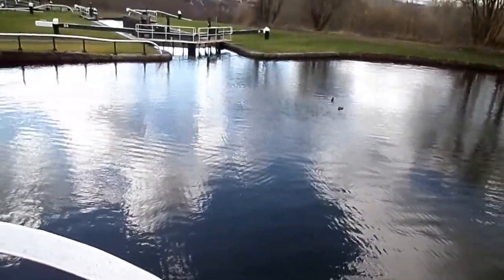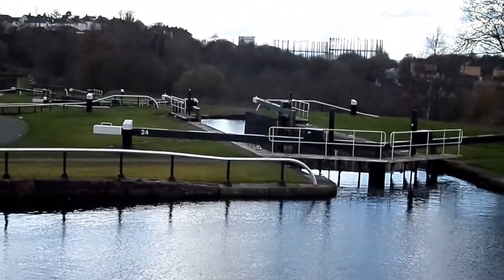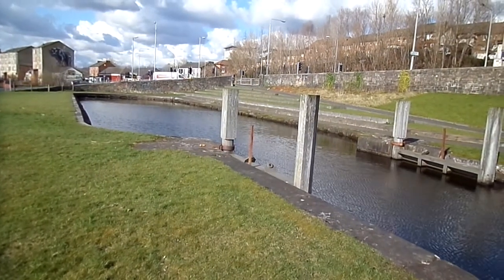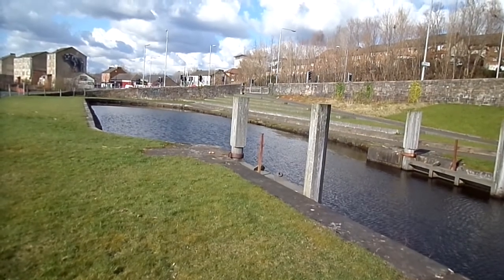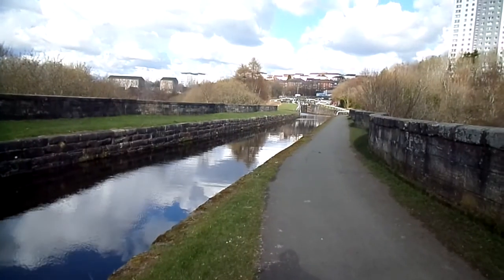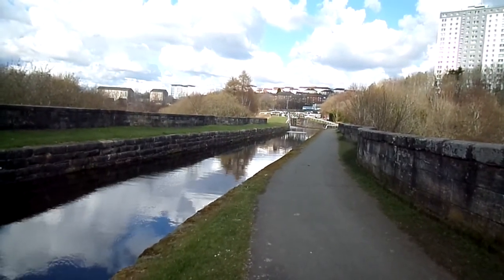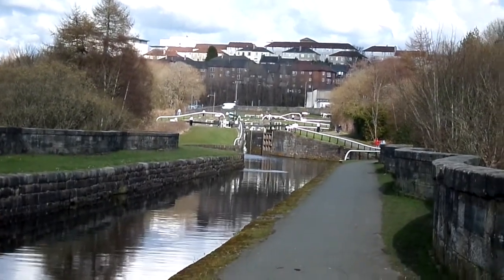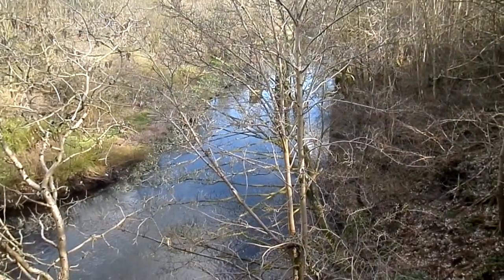Maryhill Locks and the Kelvin Aqueduct, Forth & Clyde Canal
The 1790 Maryhill flight of 5 locks (21 - 25) on the Forth & Clyde Canal were opened in 1790 and they were restored in 1988. The Kelvin Aqueduct when built was the largest engineering feat since the time of the Romans - it was designed by Robert Whitworth.